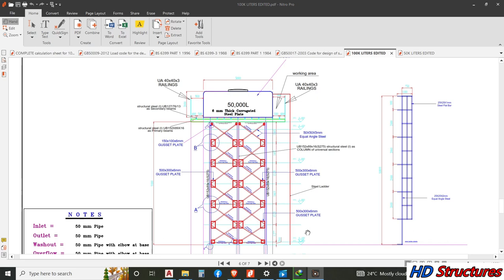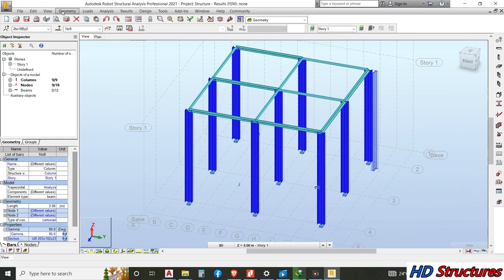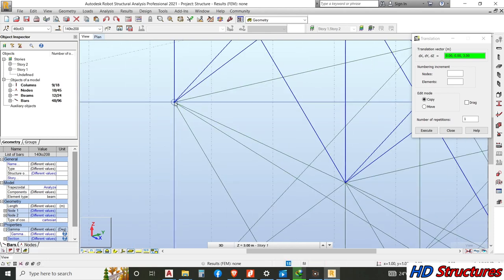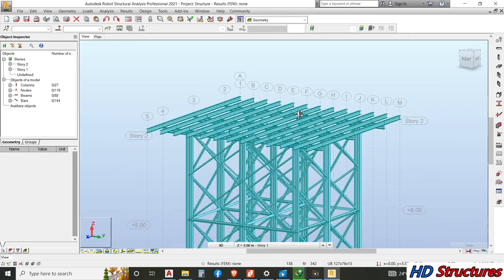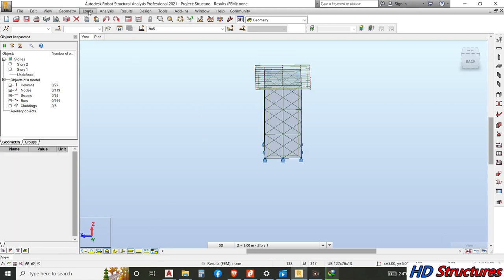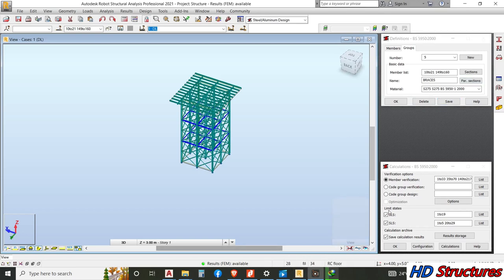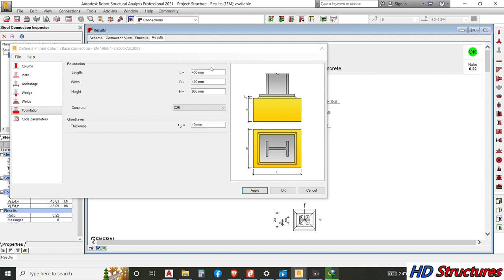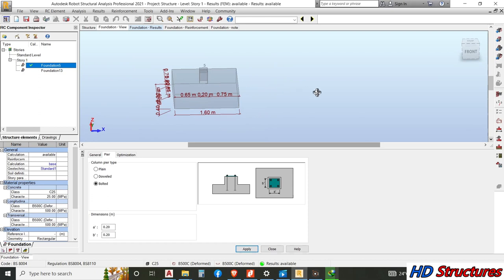Autodesk Robot; design of elevated steel water tank (100k liters capacity)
This video will guild you in the design of steel water tank of 9m high carry 100,000 liters water capacity.